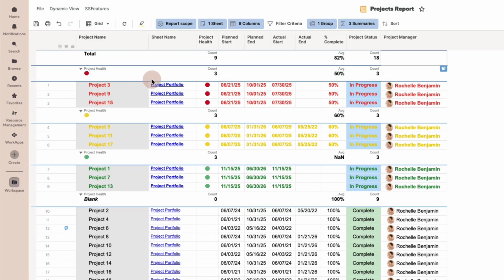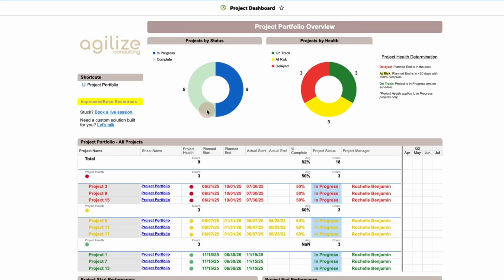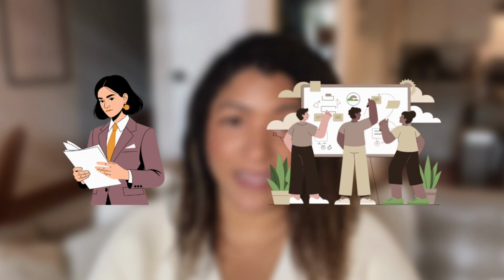Sheets vs Reports vs Dashboards in Smartsheet (Why Teams Keep Mixing Them Up)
Sheets, reports, and dashboards are not interchangeable in Smartsheet. But many teams treat them that way.

That confusion is one of the most common reasons Smartsheet systems start to feel unreliable over time.

In this video, I break down the real structural difference between Smartsheet sheets, reports, and dashboards — what each one is responsible for, what it is not responsible for, and why misunderstanding this distinction causes breakdowns later.

This is a conceptual explanation, not a step-by-step build. The goal is clarity, not configuration.

In this video, you’ll learn:

• What Smartsheet sheets are actually designed to hold
• How reports behave and what they do not control
• Why dashboards are presentation layers, not control systems
• How data flows from sheets to reports to dashboards
• A simple mental model to reduce system confusion

👍 Like the video or leave a comment — it helps more than you think